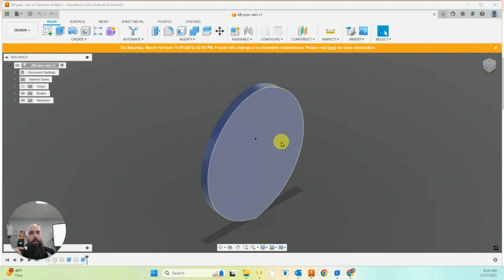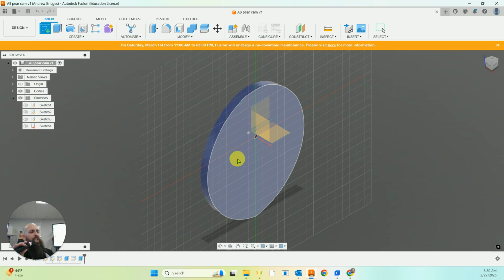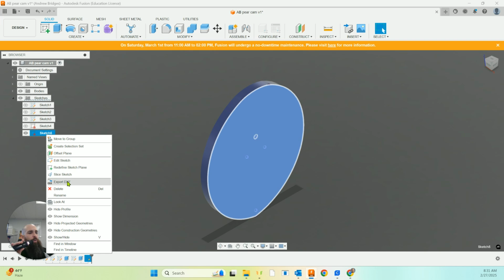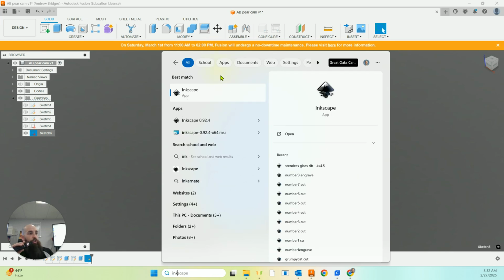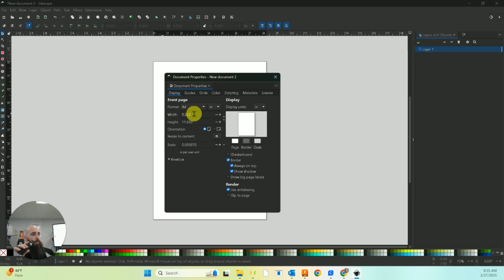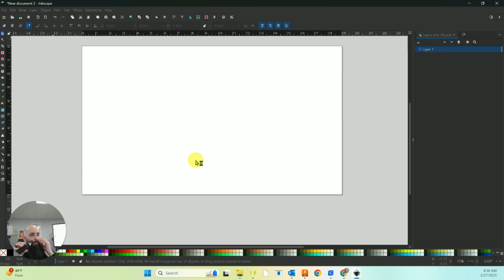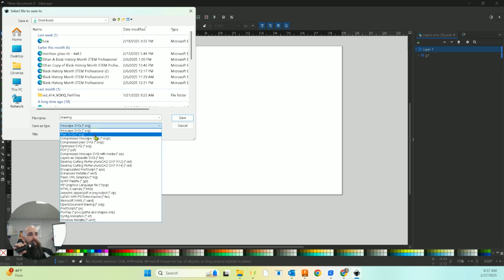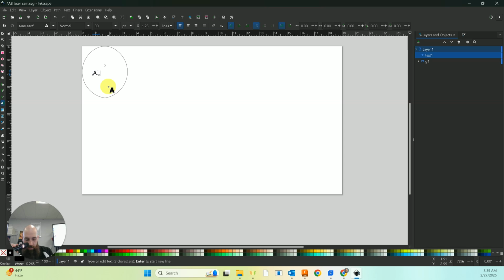Manufacture your Automaton Cam - Part 2/3: Laser Cut your Fusion model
In this video I show how to:
-save the profile sketch of your model as a .dxf file
-convert your .dxf file to an .svg file